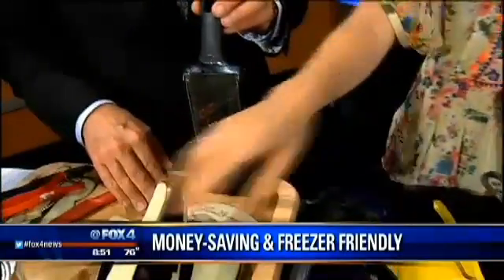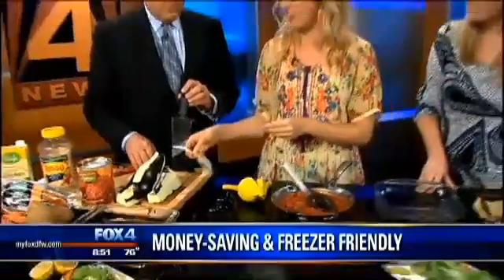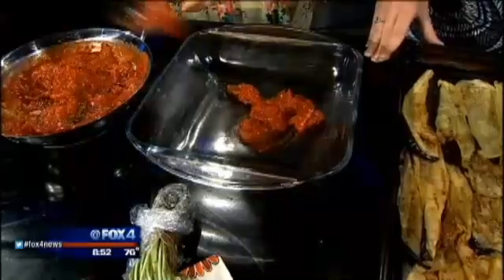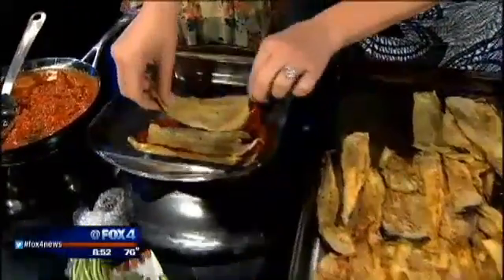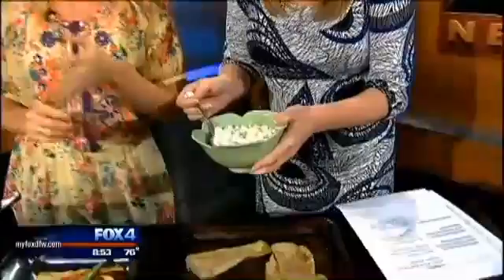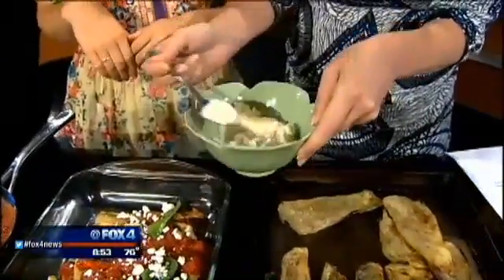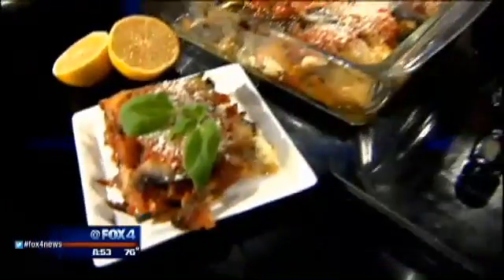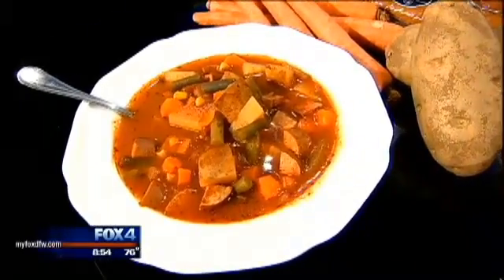Eggplant Parmesan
Rebecca Combs of Foodable TV shares a recipe for yummy Eggplant Parmesan.